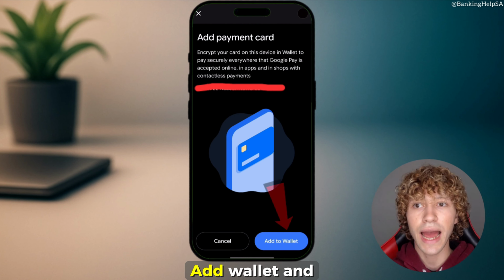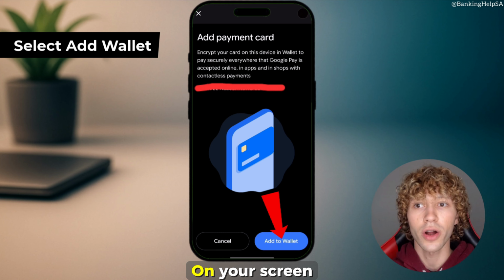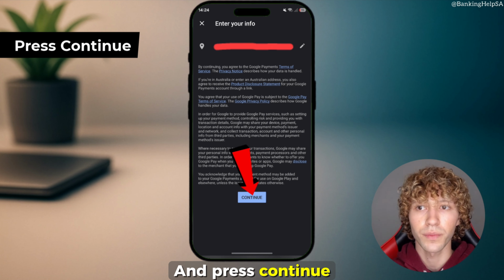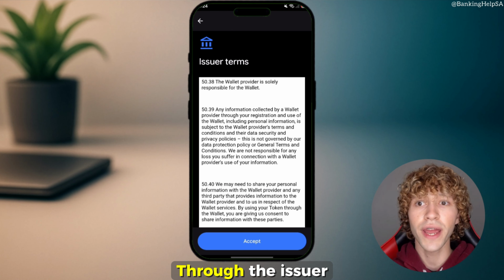How To Use/Create GoTyme Virtual Card (Step By Step Tutorial)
How To Create And Use GoTyme Virtual Card (2026 Step By Step Guide | South Africa)

Learn how to create and use GoTyme virtual card in South Africa with this simple and updated step-by-step tutorial. If you want to create a GoTyme virtual card for online payments, subscriptions, safer online shopping, or secure digital purchases, this guide shows you the exact process from start to finish so you can set it up and use it safely and correctly. Whether you're shopping online or adding your card to digital wallets, you’ll learn how to manage your GoTyme virtual card properly on the app in South Africa.

What You’ll Learn:
✅ How to open the virtual card section on the GoTyme app
✅ How to create a GoTyme virtual card
✅ How to view your virtual card details safely
✅ How to use the virtual card for online payments
✅ How to manage and secure your virtual card

Bonus Tips: Virtual cards help protect your banking details during online purchases
Always keep your card details private and secure
Works perfectly in South Africa on Android and iPhone devices
You can use virtual cards for subscriptions and online payments

00:00 Intro
00:05 Open GoTyme App
00:13 Go To Cards
00:22 Select Virtual Card
00:34 Create Virtual Card
00:46 View Card Details
00:58 Use Virtual Card Online
01:10 Manage Card Settings
01:18 Completed